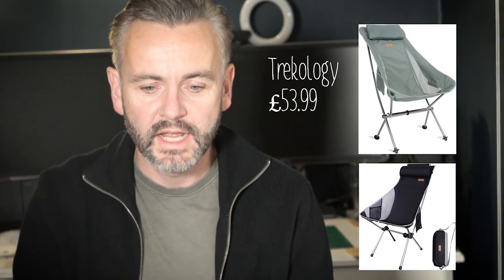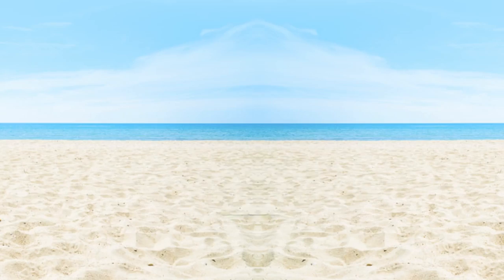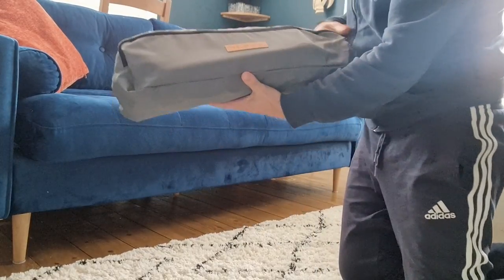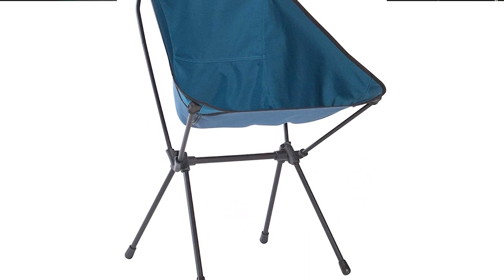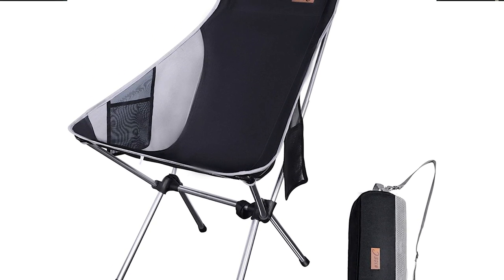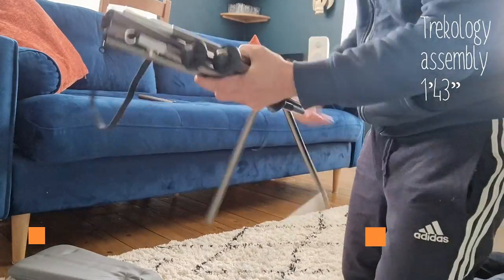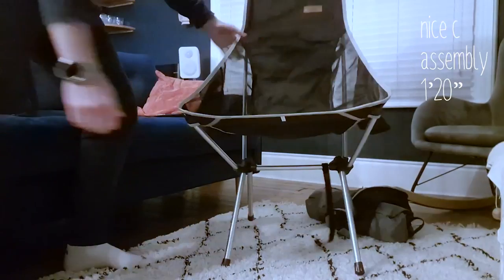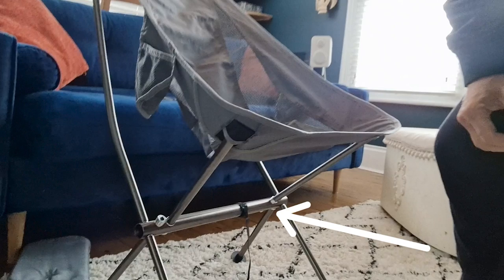Trekology high back camp chair vs nice c chair vs vango micro chair vs helinox chair 2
researching micro camp chairs for camper vans? This review is for you!

I went a bit nuts researching (as i do for everything campervan!) on what chairs i should l should buy. Having made the mistake of buying normal camp chairs for my old campervan (Mazda Bongo) they filled up the really limited space i had, so begun my journey to looking at micro camp chairs for my new campervan - a Ford Transit Custom, professionally converted!

There are many on the market; At the top you have the Helinox chair 2 at £129.99, all the way down to the Vango micro chair at £29.99. Then you have these obscure makes that i had never heard of on Amazon.

Well i thought id take the punt on the obscure makes on Amazon and bought a Trekology micro chair and the nice c chair, thinking i would just return the one i didn't like.

Watch the review to find out my verdict!